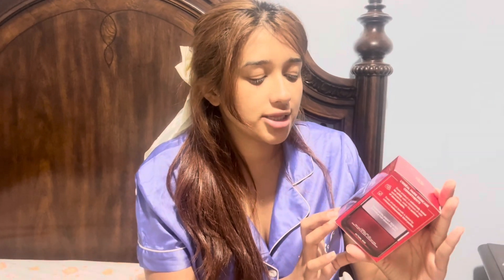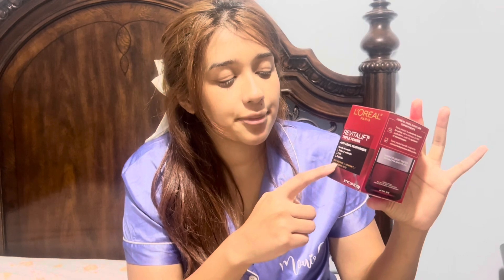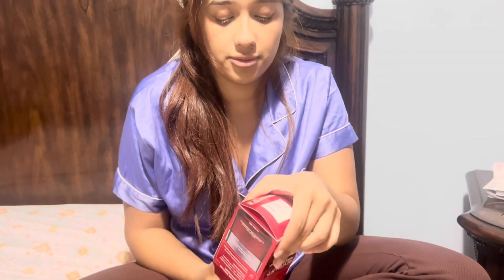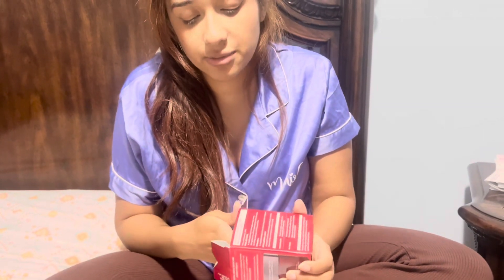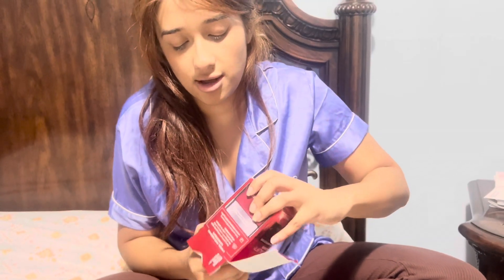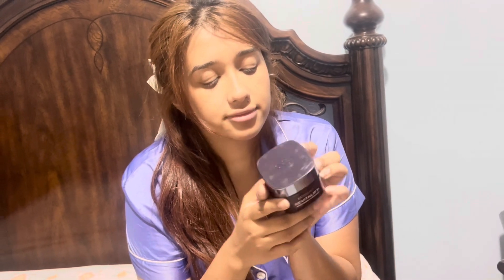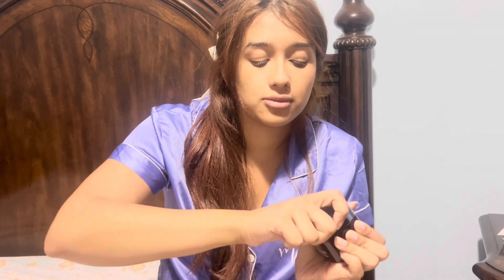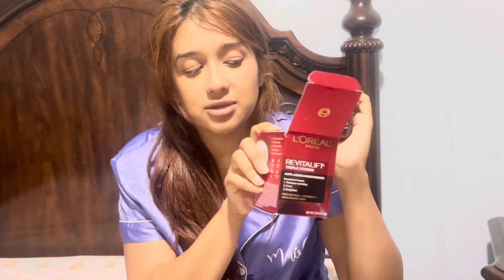L’ORÉAL PARIS REVITALIFT TRIPLE POWER ANTI-AGING MOISTURIZER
This is an anti-aging moisturizer cream: This anti-aging retinol face cream works multiple signs of aging skin it reduces wrinkles, re-firms contours, brightens skin, smooths skin roughness, and deeply hydrates for younger-looking skin. This moisturizer with retinol is formulated with 3 top recommended ingredients: Pro-Retinol, Hyaluronic Acid, and Vitamin C; Pro-retinol reduces wrinkles and firms skin; Hyaluronic Acid hydrates and plumps skin; Vitamin C boosts radiance and evens tone.

l'oreal revitalift triple power anti-aging moisturizer